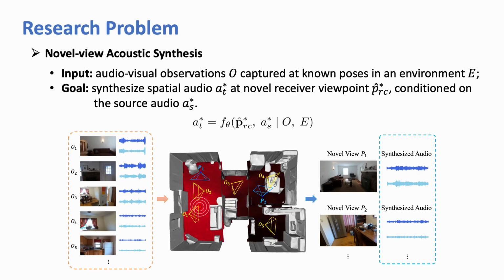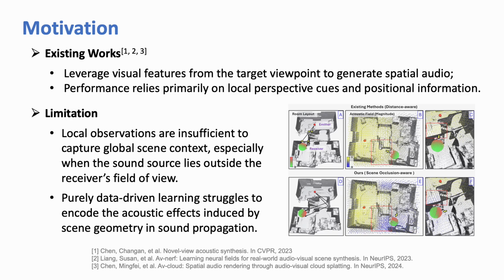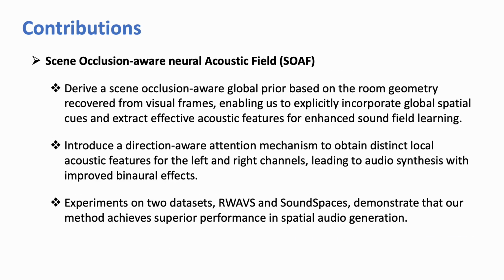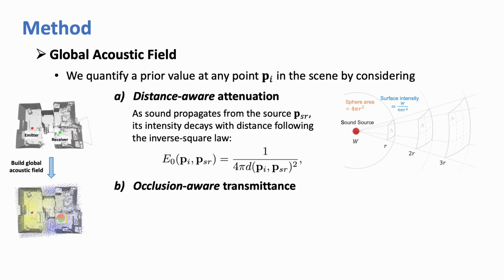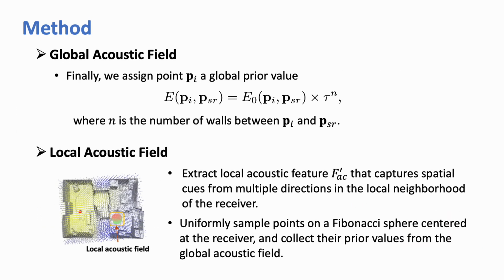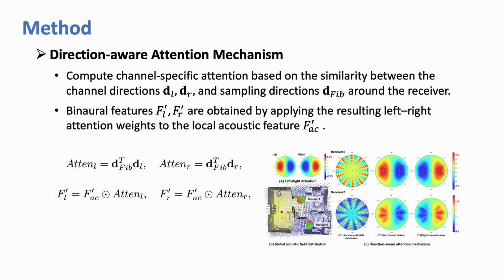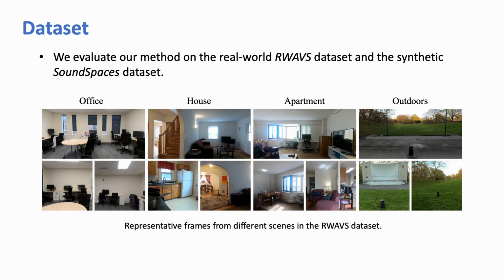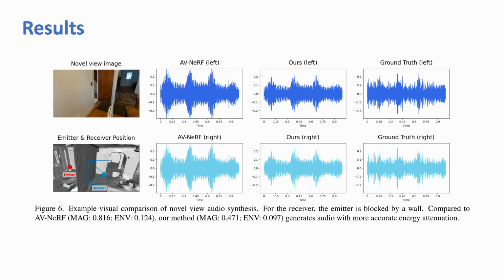[WACV 2026] SOAF: Scene Occlusion aware Neural Acoustic Field